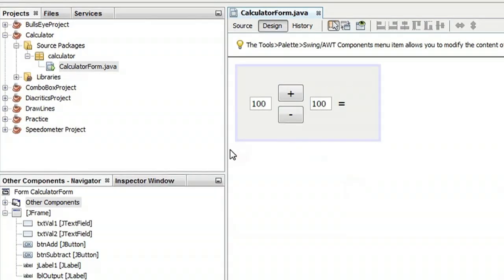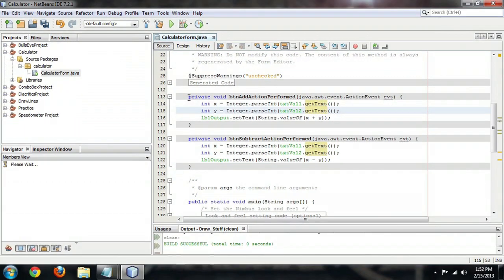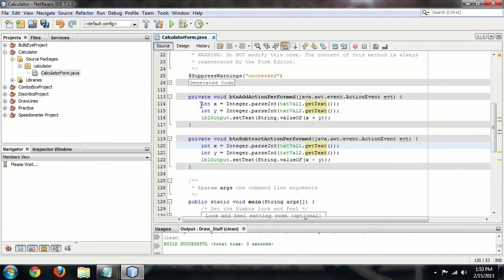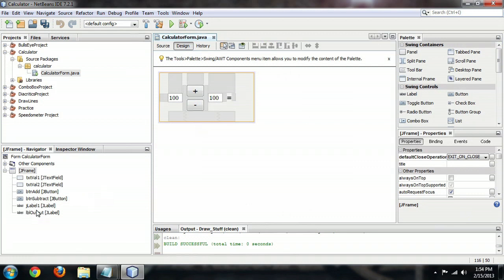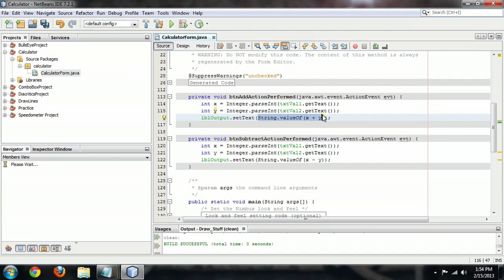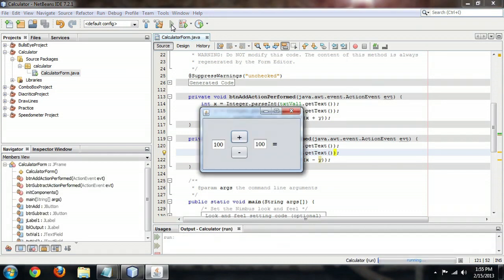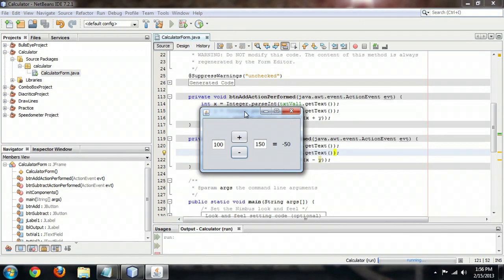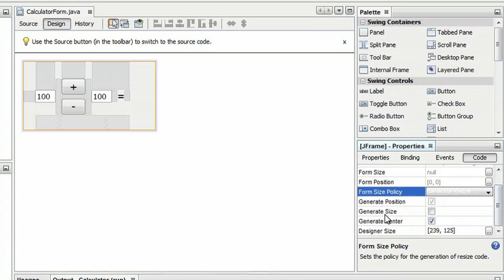How to Code a Calculator With Two Operands in Java : Java & Other Tech Tips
Coding a calculator in Java is something you will have to do with not one but two operands. Code a calculator with two operands in Java with help from a computer science and media production specialist in this free video clip.

Series Description: Tech knowledge isn't something you have to learn all at once - you will slowly build up your arsenal of tips and tricks over time. Get assistance on using Java and other tech subjects with help from a computer science and media production specialist in this free video series.